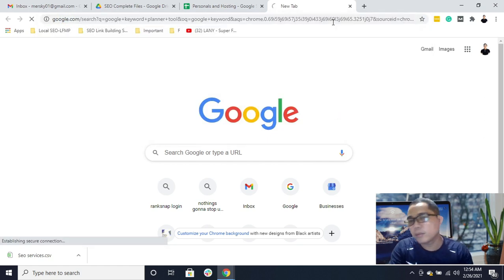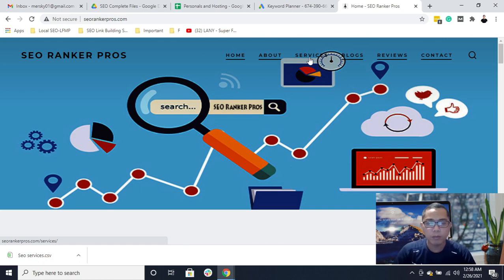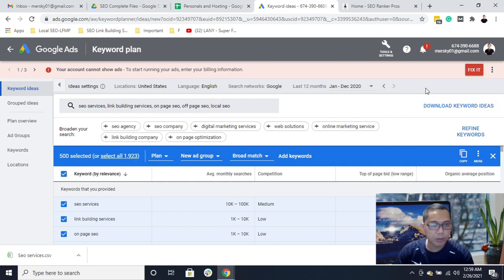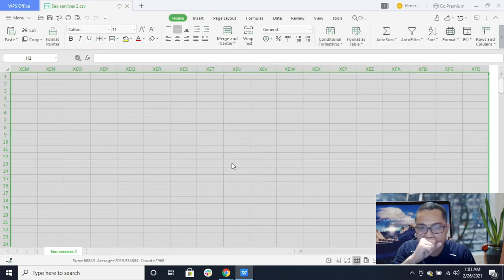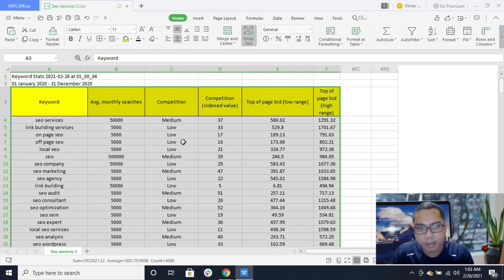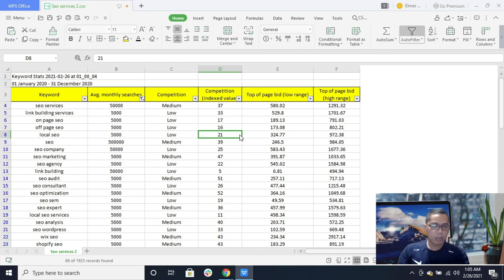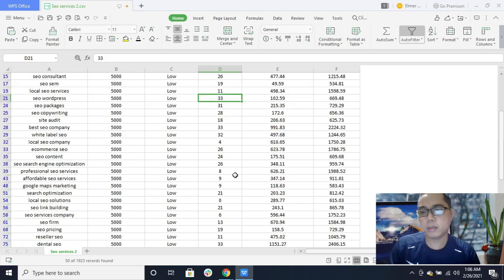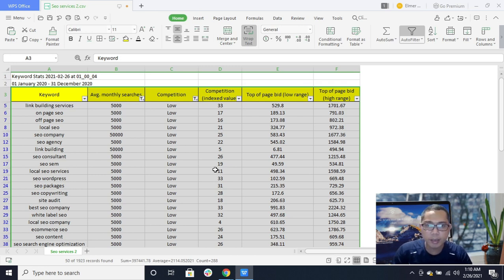How to do free keyword research without using any paid tools | Beginners guide in SEO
In this video, you will going to learn on how to do free keyword research without using any paid tools that are cost expensive. Unlocked your free SEO keyword research skills with the use of the Google keyword planner tool to help you identify best keywords for your SEO campaign.

More SEO Related Topics Here